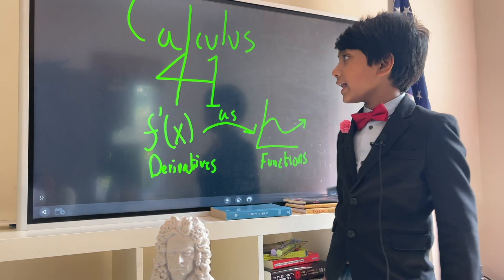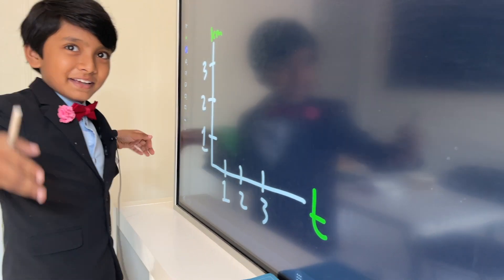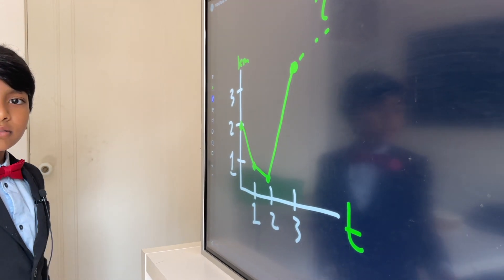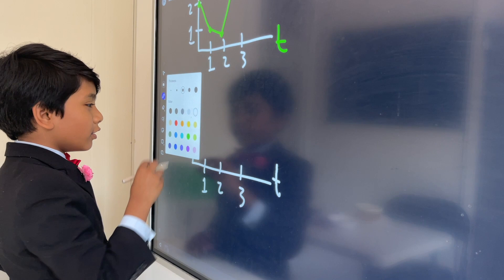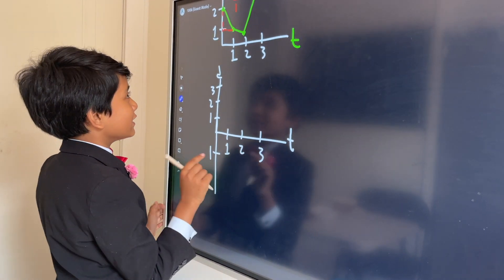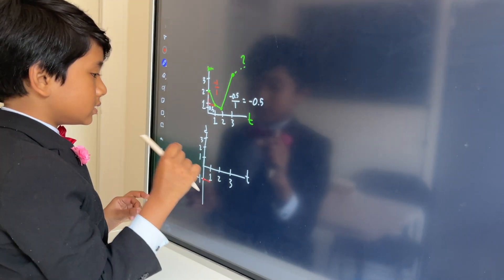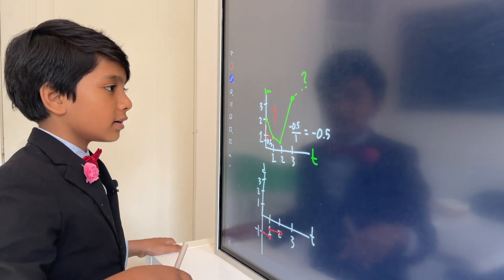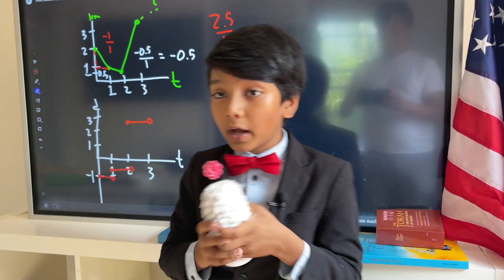Calculus Lec 41 | Turning Derivative to Functions | Prof. Soborno Isaac Bari